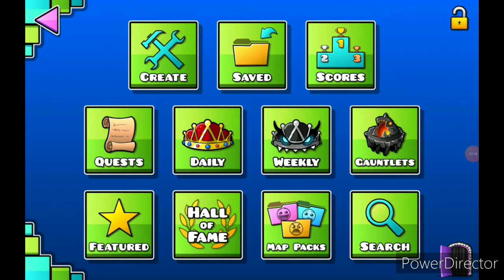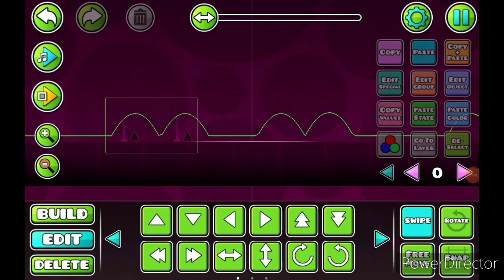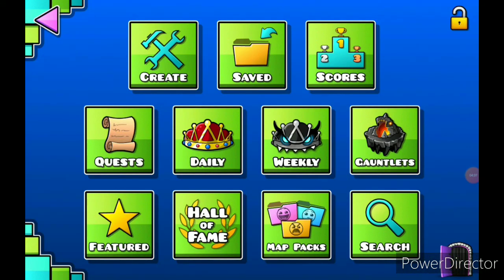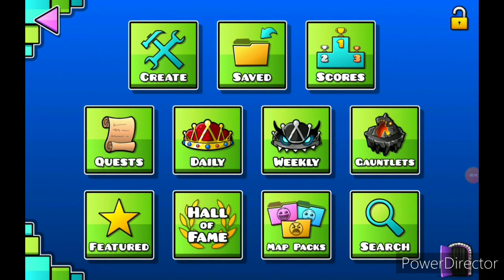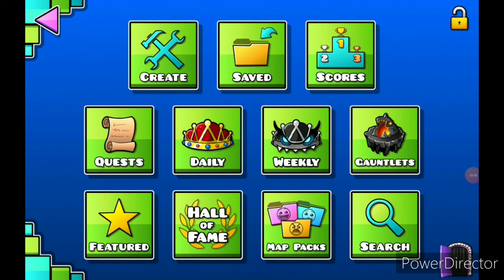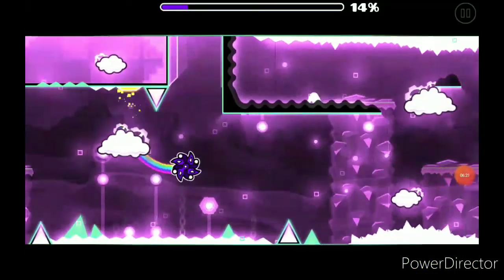TYPES OF CREATORS IN GEOMETRY DASH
Dang I need to upload more I upload like once a week xD